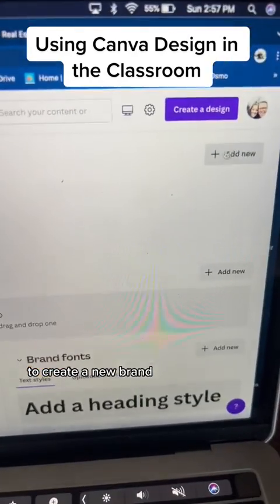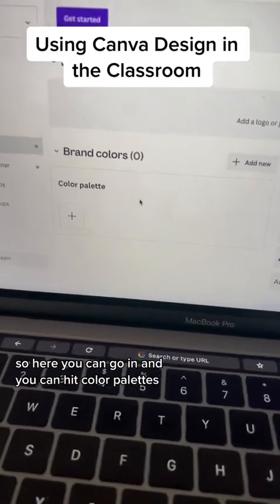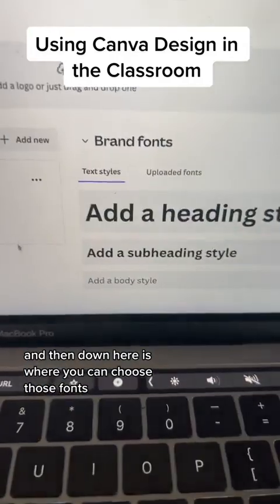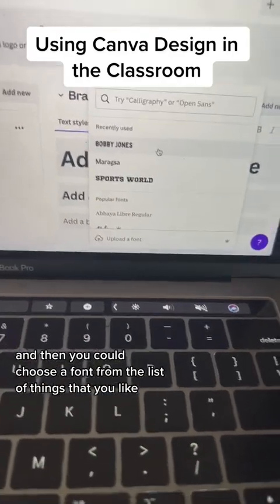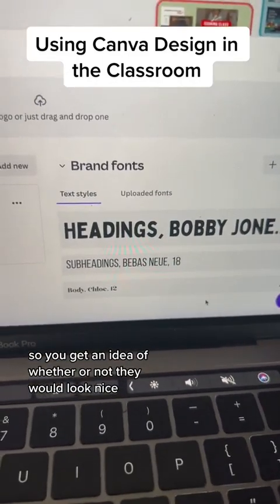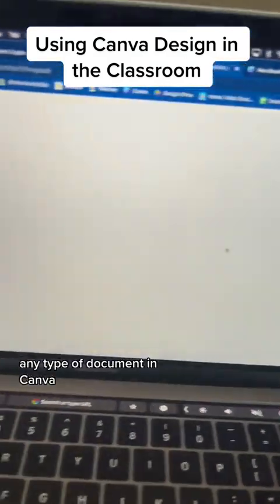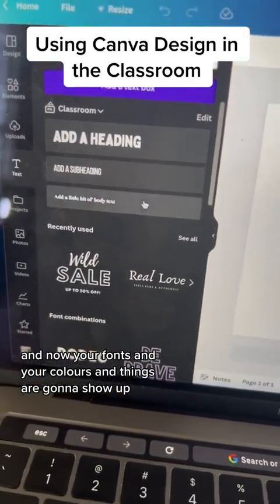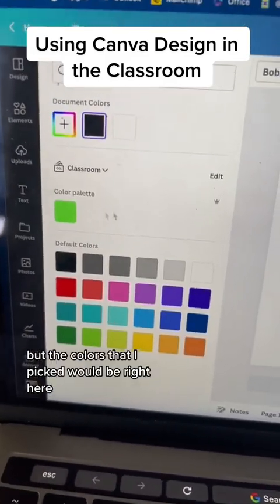Saving Favorite Fonts in Canva Using Custom Branding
Ever see a font or a design style you like and want to save for the future? Trying creating custom brands in Canva!

For more tips and tricks on using Canva in the classroom, check out our blog!

For more information on interACTIVE teaching and learning check out tthe book The InterACTIVE Class.